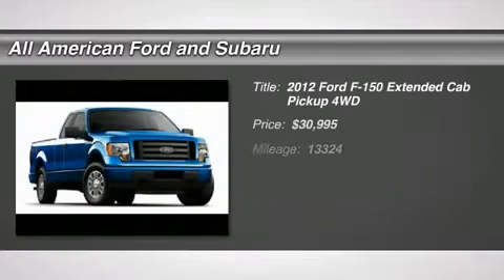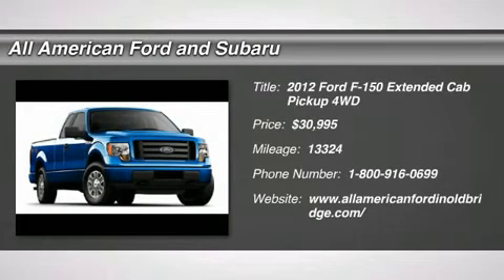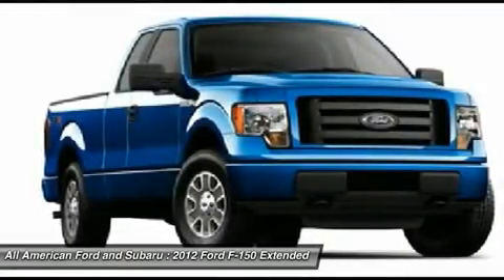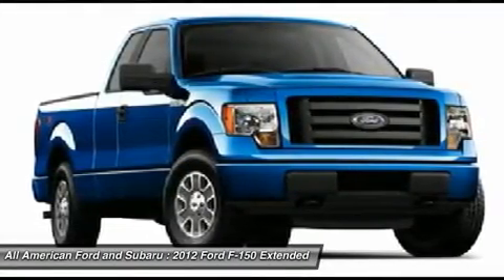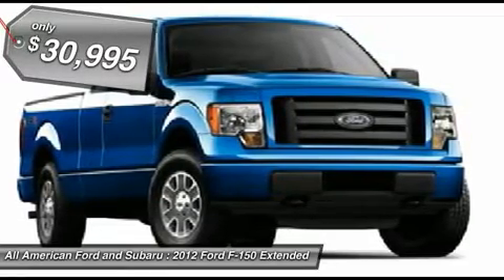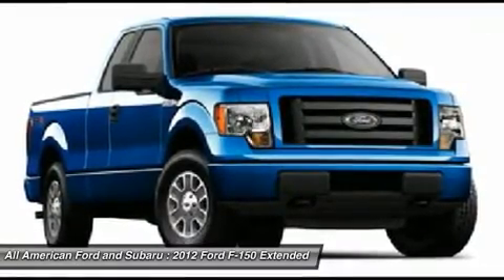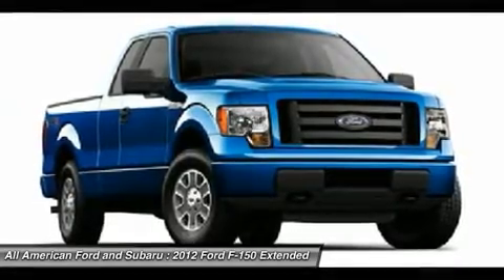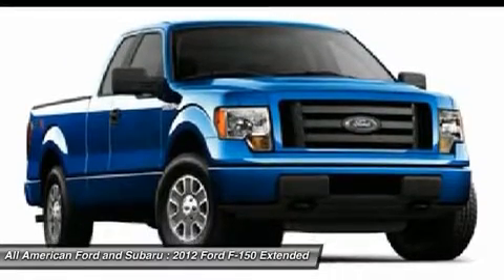2012 FORD F-150 Old Bridge, NJ U89233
2012 FORD F-150 Old Bridge, NJ
Stock# U89233
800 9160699